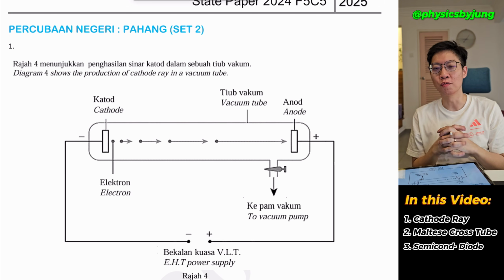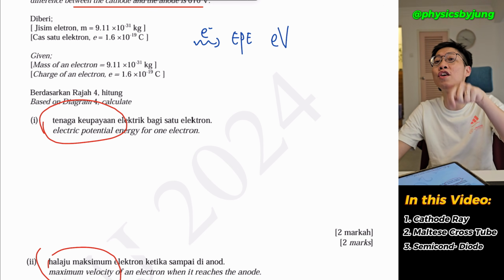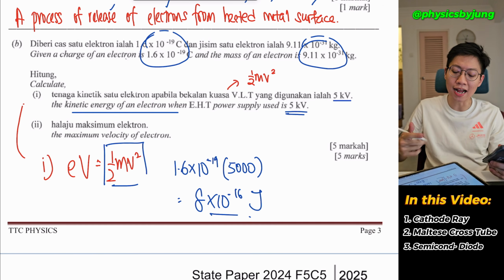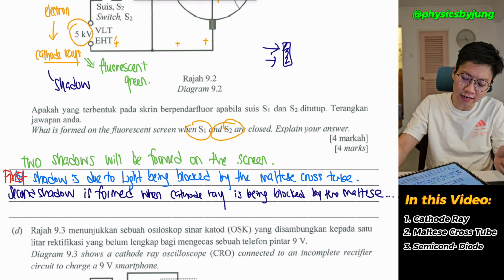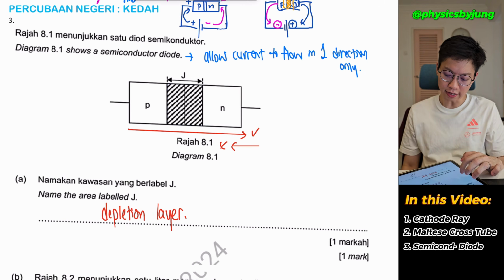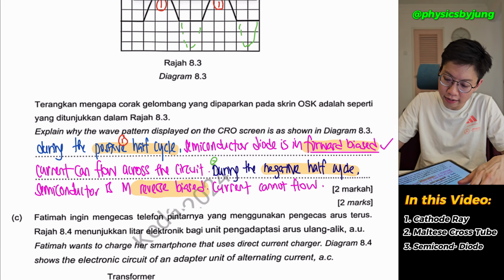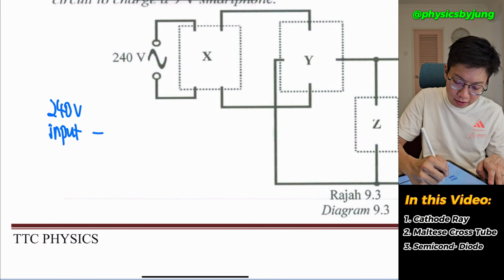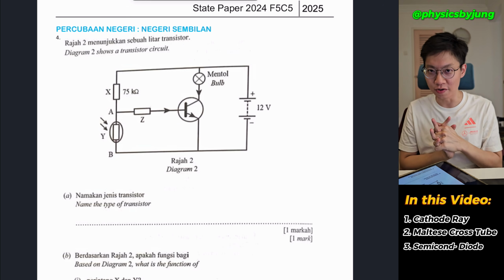SPM State Paper || PHYSICS Episode 5 F5C5 Electronics || Diode & Cathode Ray【Season 2】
Trial Revision Additional Materials
PART 1 = (Transistor with calculation)

follow me  @physicsbyjung